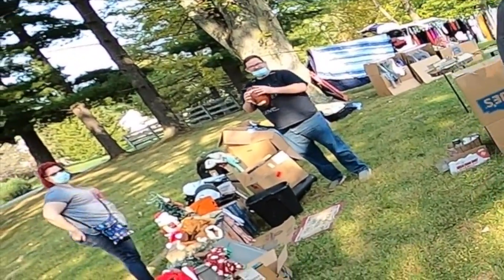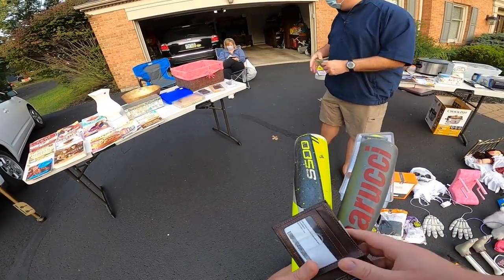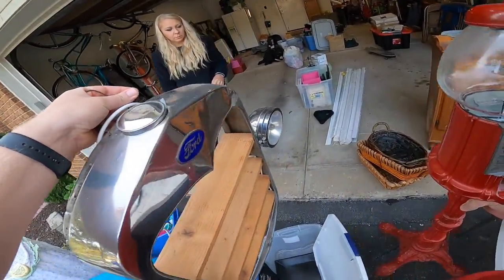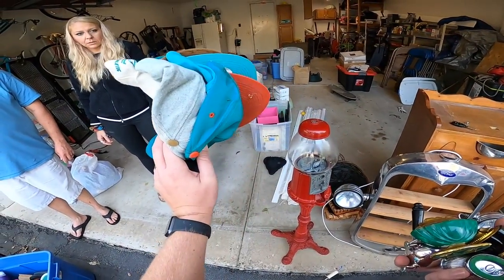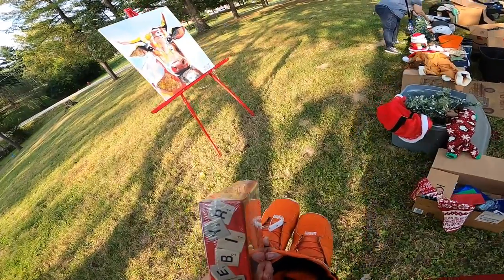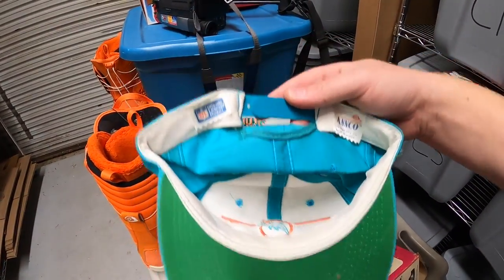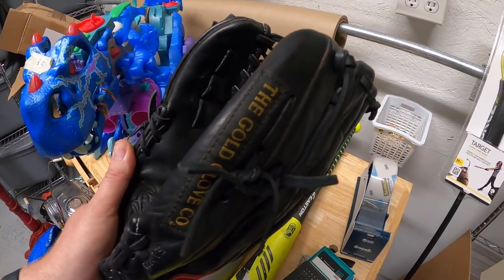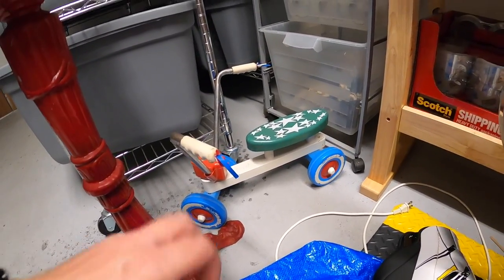We Went Back and Forth on This Negotiation